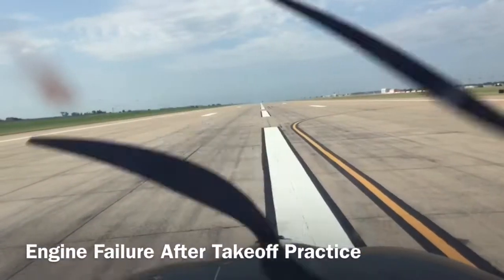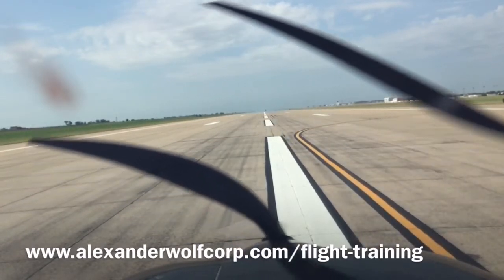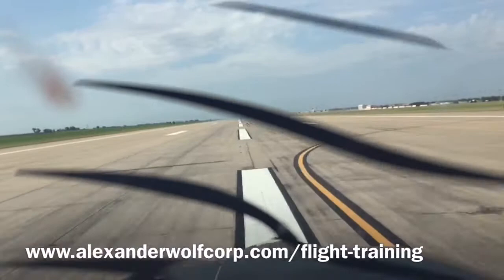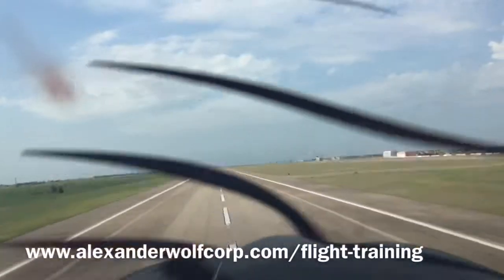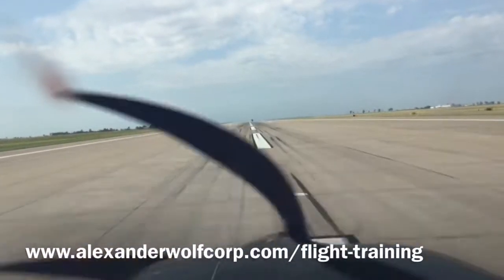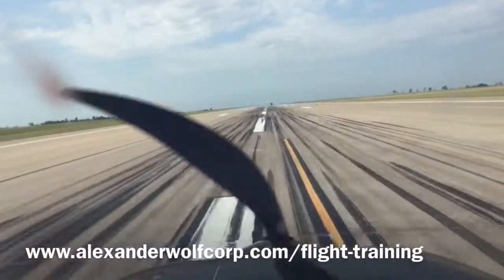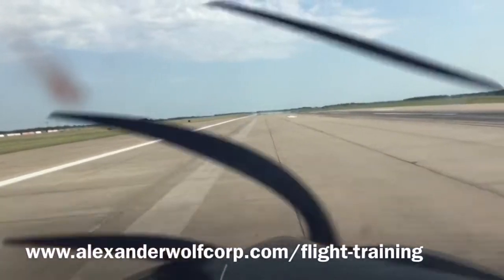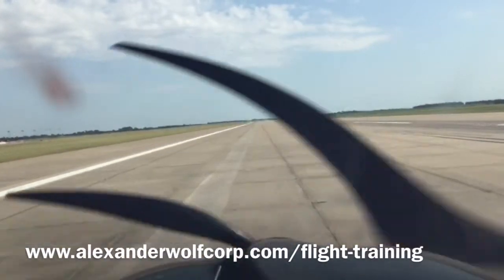Engine Failure After Takeoff Practice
Lose an engine on takeoff, this is what needs to happen